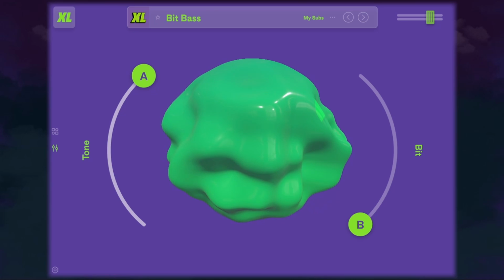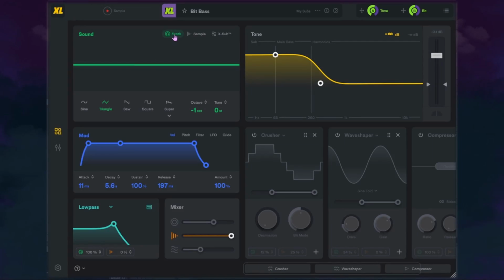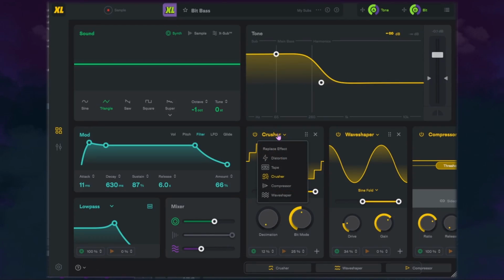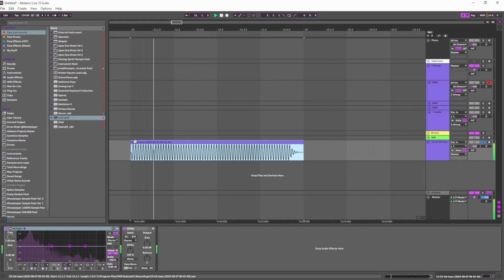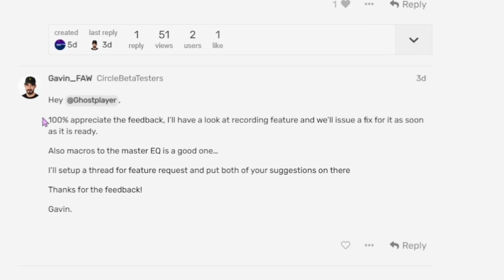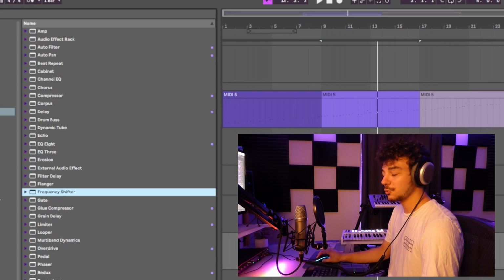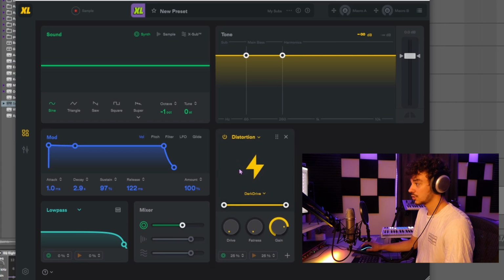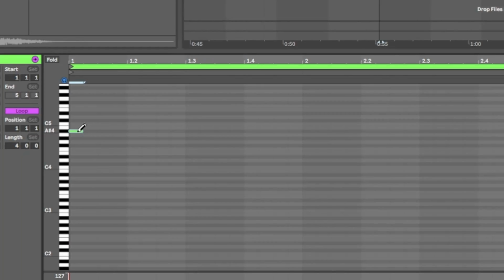Sublab XL - FIRE 808's! 🔥 Bass and 808 synthesizer (Review and Cookup)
In today's video I'm doing a review of Sublab XL! This is a new plugin from Future Audio Workstation that is a new version of their Sublab bass/808 plugin. I'm covering the basic features and giving my overall opinion on the plugin - spoiler alert, it's pretty good!

Sublab XL will cost you $50, but if you already own Sublab you can get crossgrade pricing for $20.

You can get the plugin on FAW's website or on Plugin Boutique.

Hope you can stick around to watch some epic producer content, featuring an up-and-coming producer known as Ghostplayer.

Peace!

Timestamps:
00:00: Intro
00:38: Features
02:50: Why Sublab?
03:20: Workflow
04:34: Free 808's!
05:00: Dev Response
06:47: Sampling
07:47: Drums
08:41: Sublab 808
10:46: Freestyle
11:15: Outro